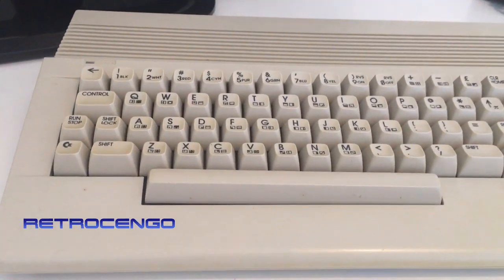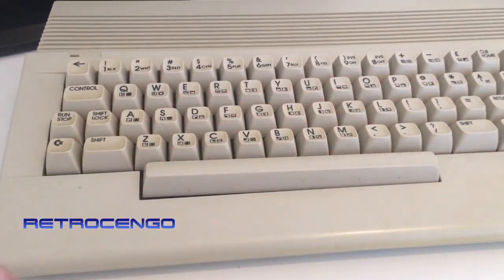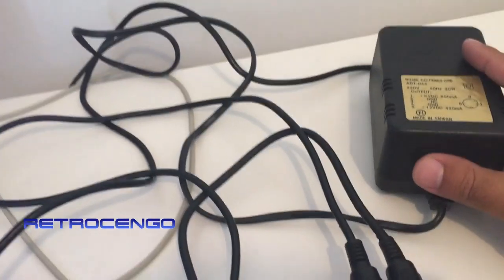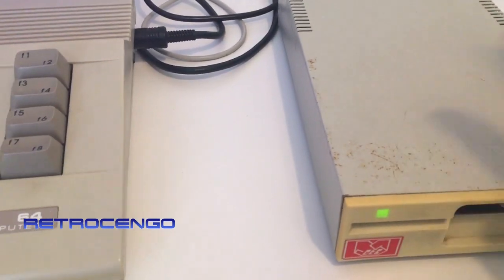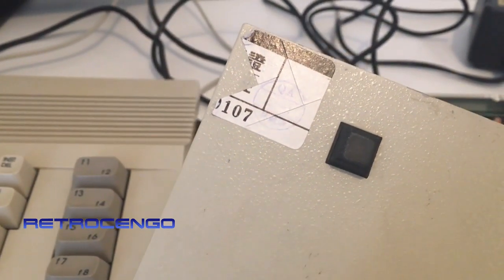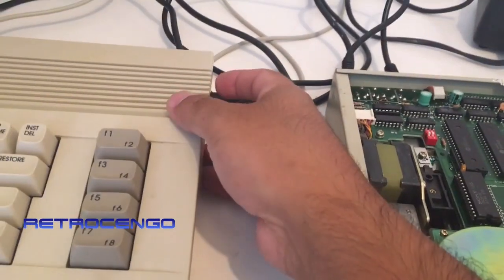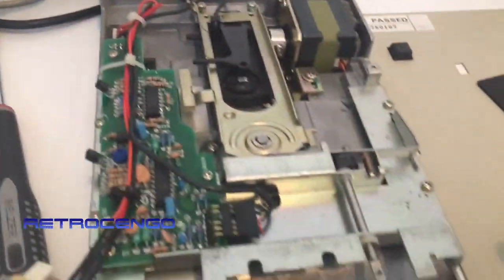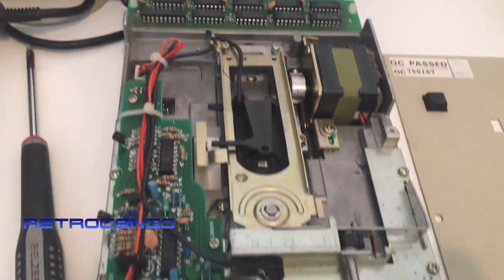Commodore 64 diskdrive test and repair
Never seen a C64 diskdrive like this before, lets check it out ;-)